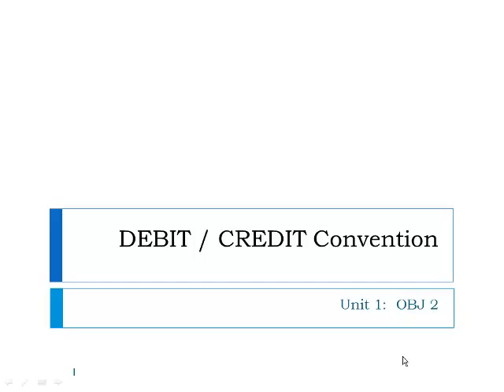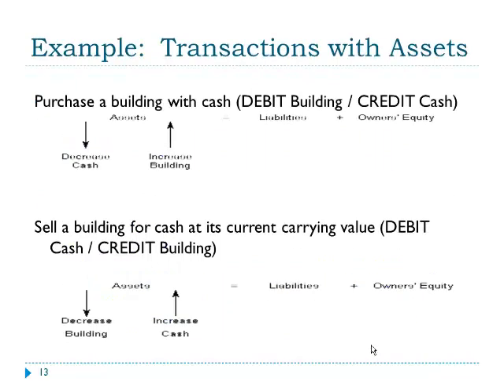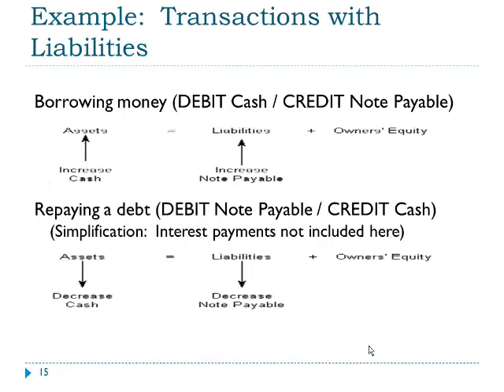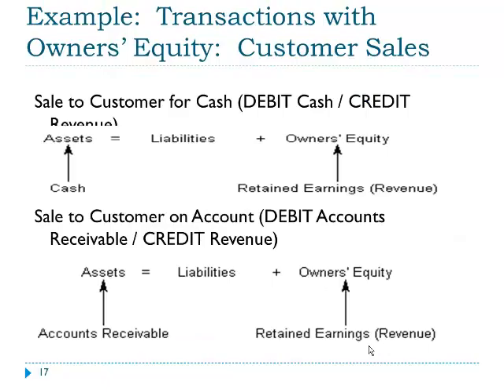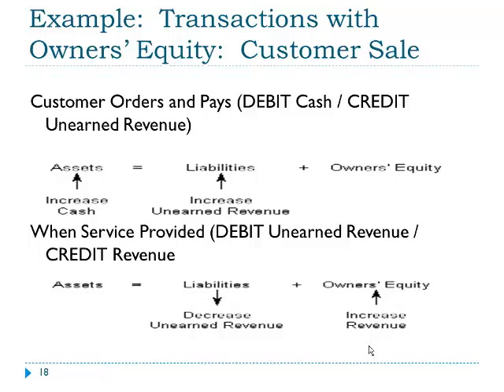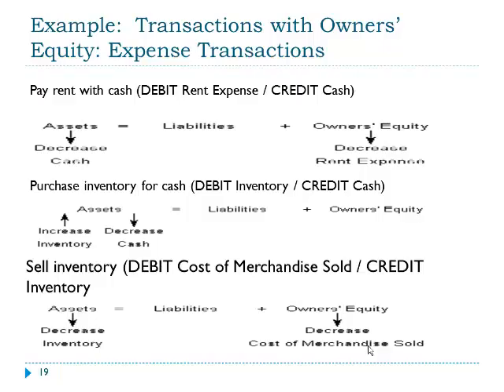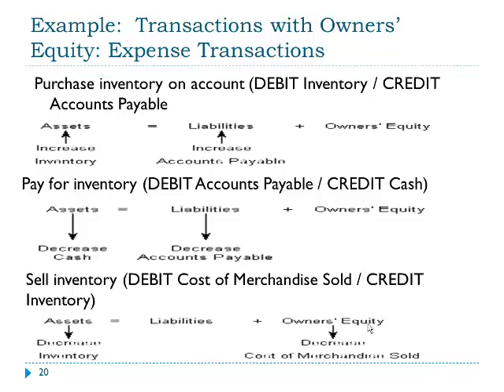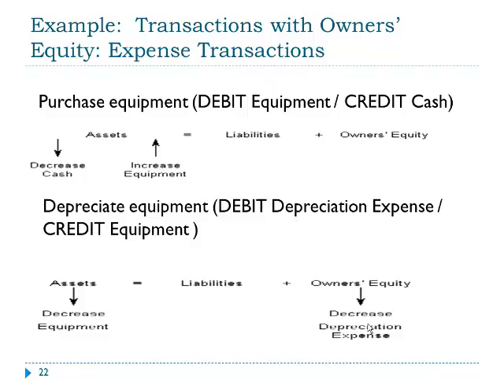ACCT 3310 Unit 1 Obj 2B